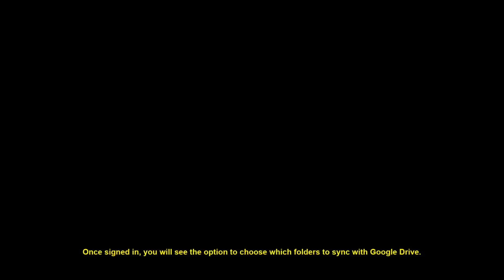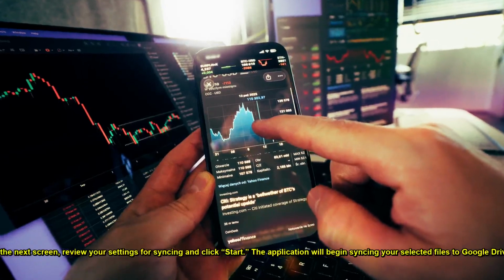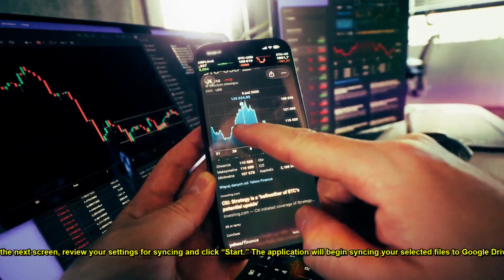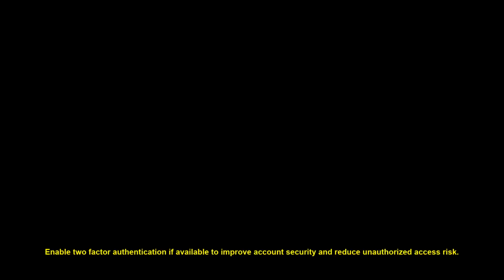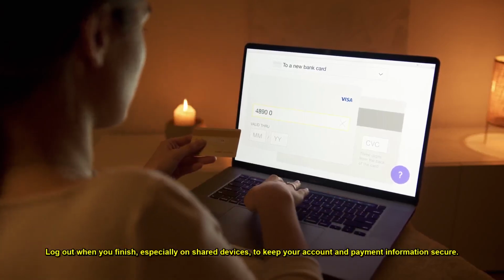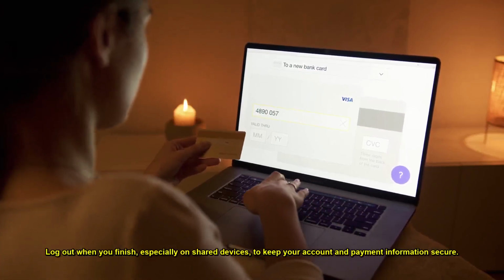How to authorize Google Drive on Windows with Backup and Sync - Full Guide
In this comprehensive guide, learn how to easily authorize Google Drive on your Windows PC using Backup and Sync. We'll walk you through each step, ensuring you can seamlessly access and manage your files in the cloud. Whether you're a beginner or looking to enhance your cloud storage experience, this tutorial covers everything you need to know to get started. Don't miss out on maximizing your productivity with Google Drive!